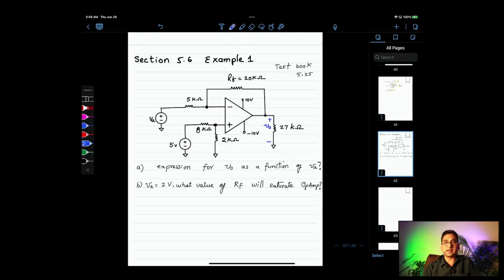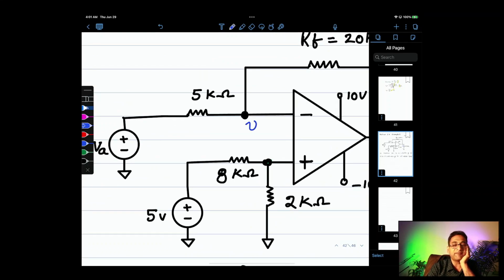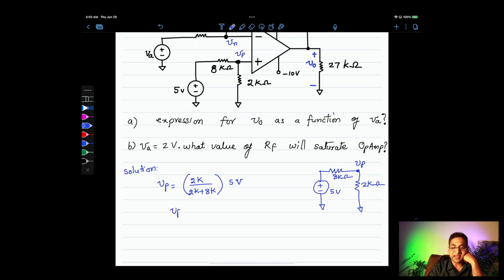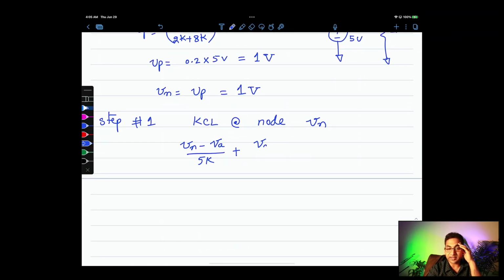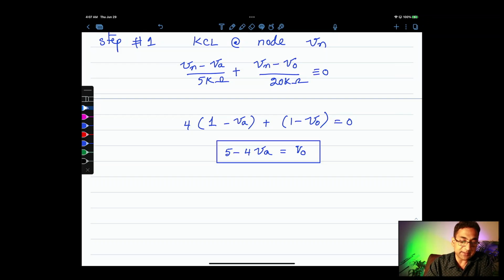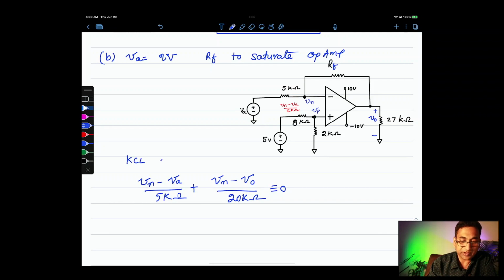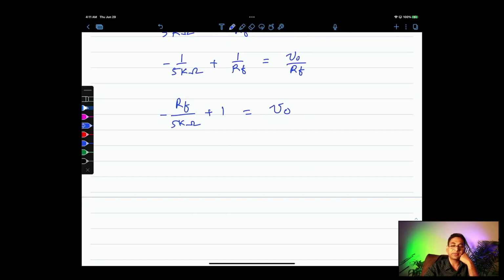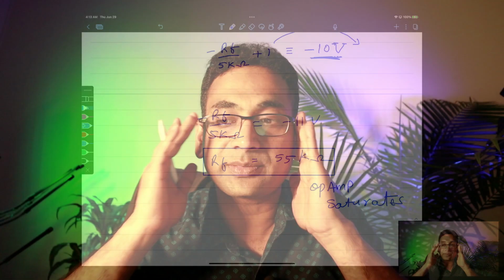Section 5.6 Difference Amplifier Example 1